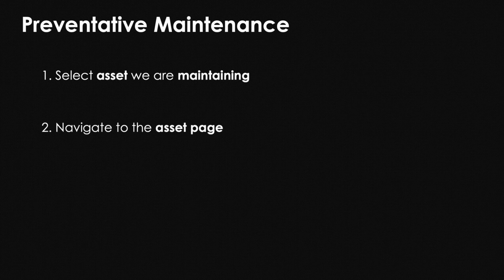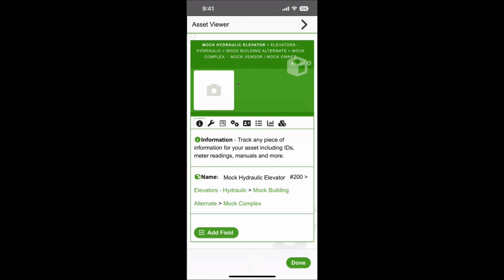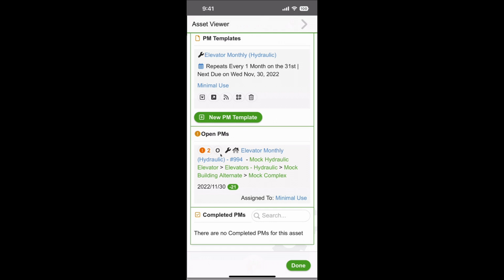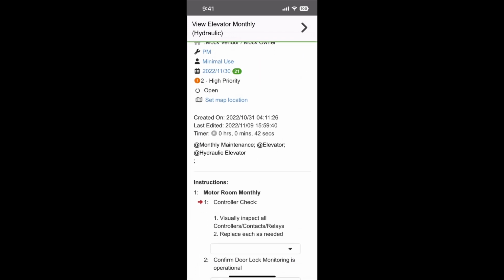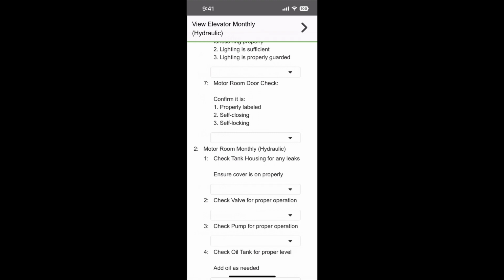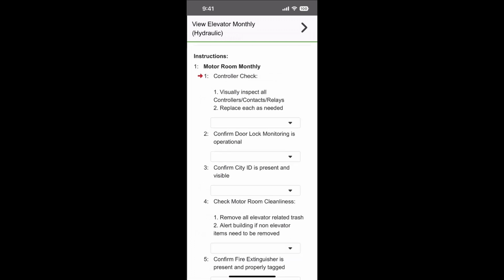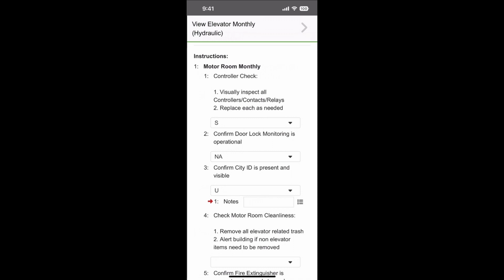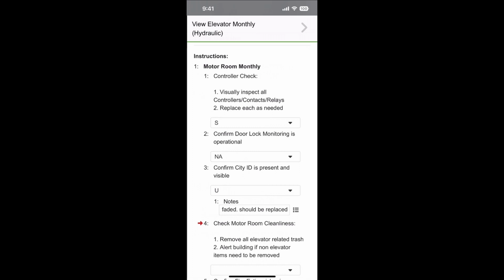(4/6) Preventative Maintenance